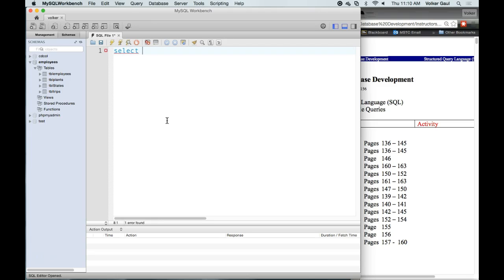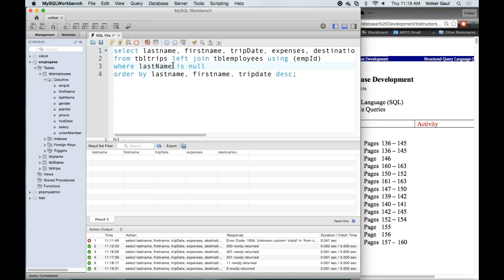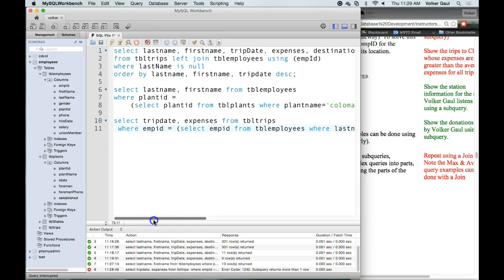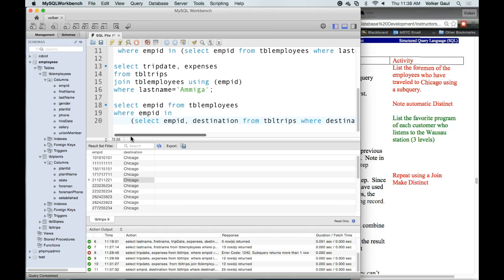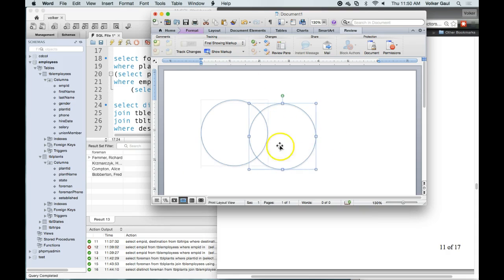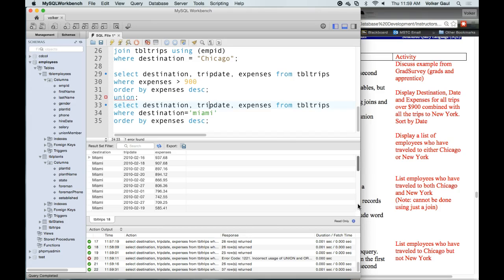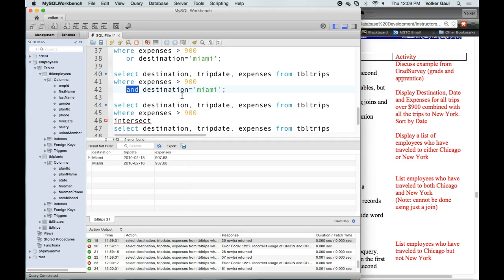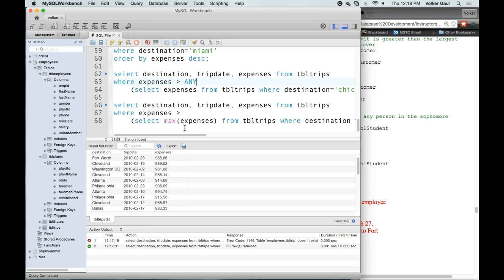sql3.4 Subqueries and In; Set Operations; Any/All